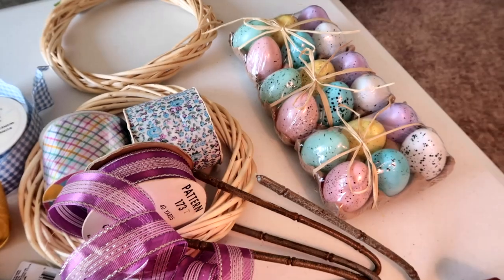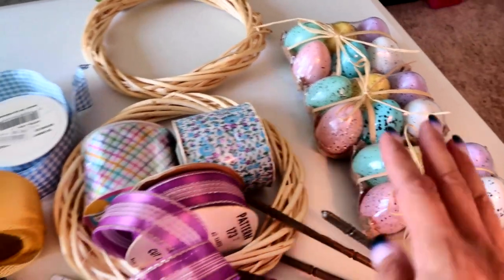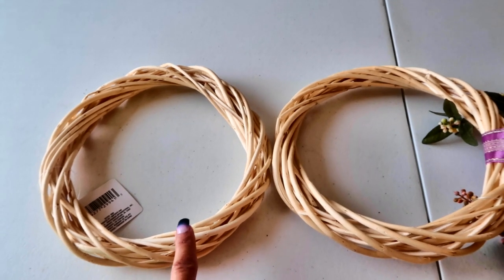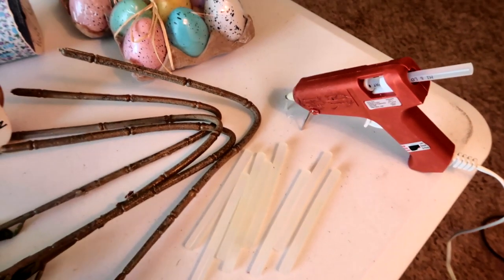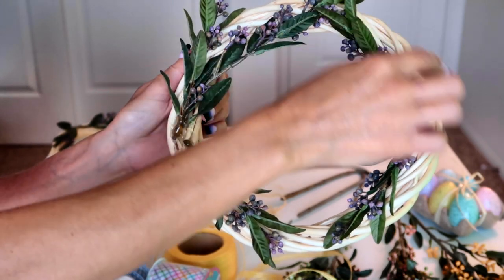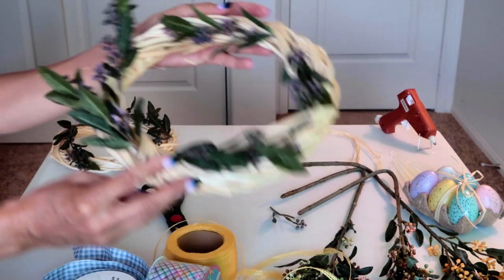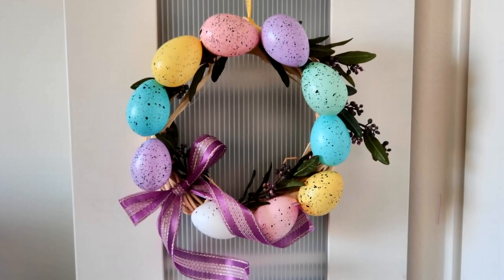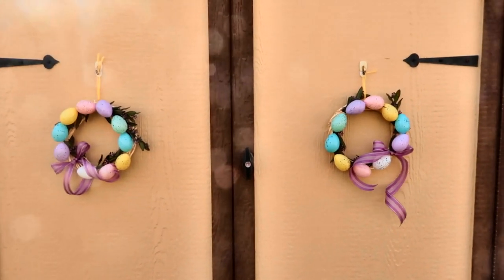How to Make a Quick Inexpensive Easter Egg Wreath For Under $5.00. Great Gift Idea!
I have made other videos in the past showing you how to make wreaths, but you won't believe how easy and inexpensive this one is.  I found these cute eggs at the Dollar Tree and decided to make 2 quick and simple wreaths for my shed.  Check it out!  Have an awesome day...Billisa.